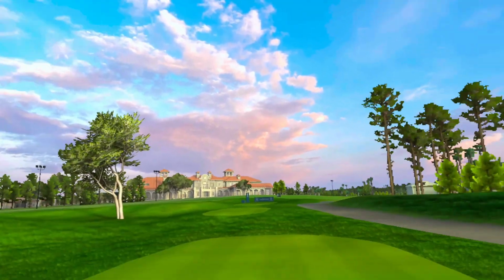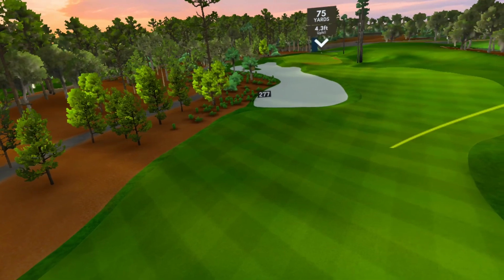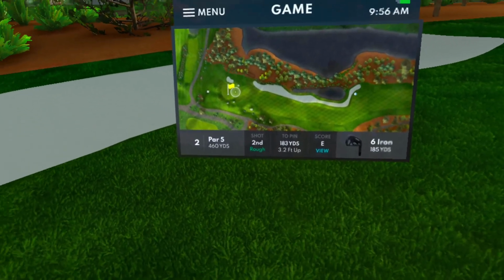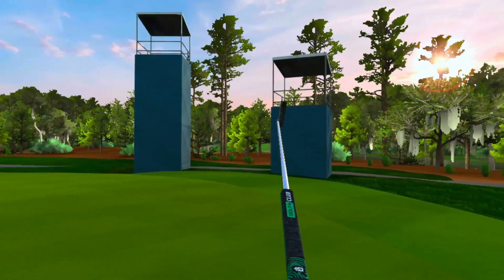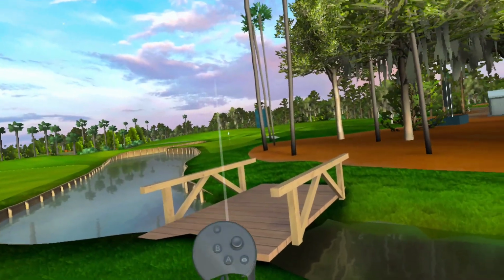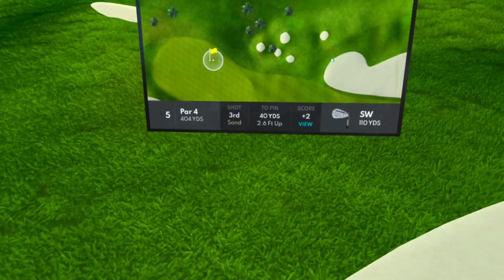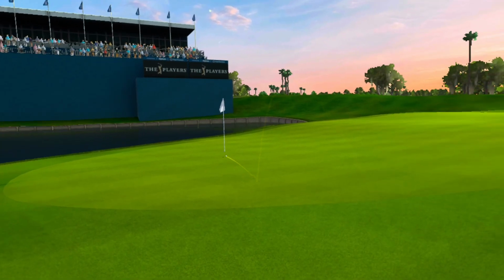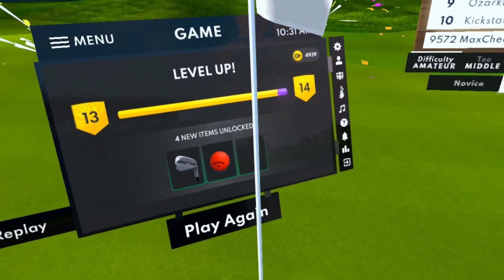GOLF+ // 06: First Full Round at TPC Sawgrass // QUEST 2 Gameplay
Having had lots of practice at Castle Links and with a suitably impressive round of +4 tucked under my belt, I venture forth onto the majestic TPC Sawgrass (the first of the five course bundle available through the game menu) and find it to be just a tad more challenging than I first thought, although my driving and putting once again seem to be the main culprits.